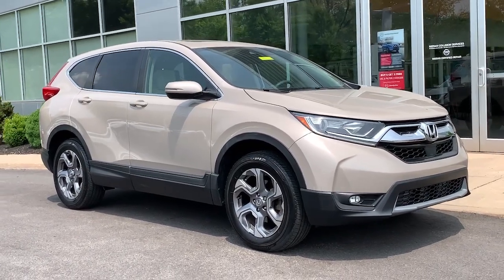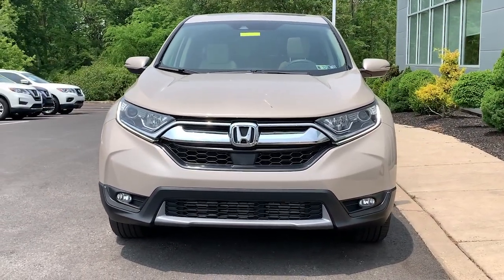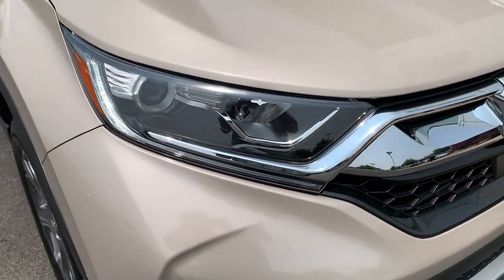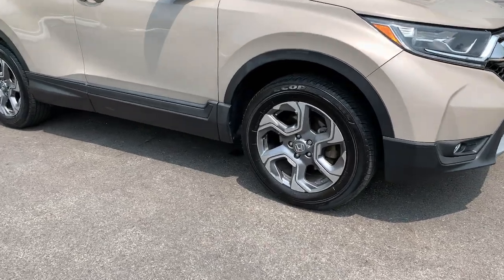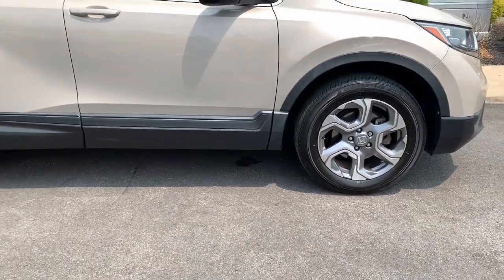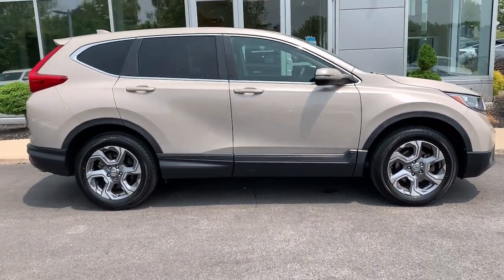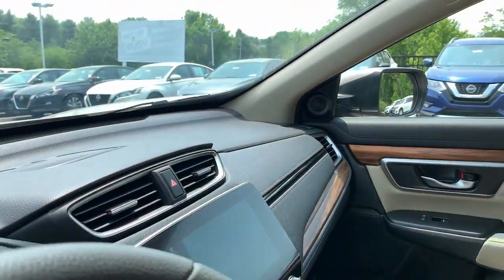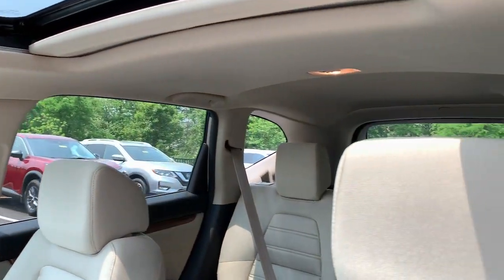2018 Honda CR-V Pottstown, Royersford, Phoenixville, Collegeville, Reading, PA LN1286N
BEIGE Used 2018 Honda CR-V EX available in Pottstown, Pennsylvania at Nissan 422 of Limerick. Servicing the  Royersford, Phoenixville, Collegeville, Reading, PA area.

CR-V EX
2018 Honda CR-V EX - Stock#: LN1286N

Engine: 1.5L I-4 16-Valve DOHC -inc: single-scroll MHI TD03 turbo and internal wastegate|Transmission: Continuously Variable w/Sport Mode|5.64 Axle Ratio|GVWR: 4,695 lbs|Automatic Full-Time All-Wheel|36-Amp/Hr 410CCA Maintenance-Free Battery|Gas-Pressurized Shock Absorbers|Front And Rear Anti-Roll Bars|Electric Power-Assist Speed-Sensing Steering|14 Gal. Fuel Tank|Quasi-Dual Stainless Steel Exhaust|Permanent Locking Hubs|Strut Front Suspension w/Coil Springs|Multi-Link Rear Suspension w/Coil Springs|4-Wheel Disc Brakes w/4-Wheel ABS, Front Vented Discs, Brake Assist, Hill Hold Control and Electric Parking Brake|Tires: P235/60R18 103H All-Season|Steel Spare Wheel|Compact Spare Tire Mounted Inside Under Cargo|Clearcoat Paint|Express Open/Close Sliding And Tilting Glass 1st Row Sunroof w/Sunshade|Body-Colored Front Bumper w/Black Rub Strip/Fascia Accent and Metal-Look Bumper Insert|Black Rear Bumper w/Metal-Look Rub Strip/Fascia Accent|Black Bodyside Cladding and Black Wheel Well Trim|Chrome Side Windows Trim and Black Front Windshield Trim|Body-Colored Door Handles|Body-Colored Power Heated Side Mirrors w/Convex Spotter, Manual Folding and Turn Signal Indicator|Fixed Rear Window w/Fixed Interval Wiper, Heated Wiper Park and Defroster|Deep Tinted Glass|Speed Sensitive Variable Intermittent Wipers|Fully Galvanized Steel Panels|Lip Spoiler|Chrome grille|Liftgate Rear Cargo Access|LED Brakelights|Auto On/Off Projector Beam Halogen Daytime Running Auto High-Beam Headlamps w/Delay-Off|Front Fog Lamps|Headlights-Automatic Highbeams|Radio: AM/FM Audio System w/6 Speakers -inc: 180-Watts, 7 display w/high-resolution WVGA (800x480) electrostatic touch-screen, customizable feature settings, Bluetooth streaming audio and HandsFreeLink, Pandora compatibility, Radio Data System (RDS), Speed-Sensitive Volume Control (SVC), USB audio interface w/1.0-amp port in center console, USB smartphone/audio interface w/1.5-amp port in center console, 12-volt power outlets (front and center console), HondaLink, Apple CarPlay/Android Auto, Si|Radio w/Seek-Scan, Clock and Steering Wheel Controls|Audio Theft Deterrent|Integrated Roof Antenna|2 LCD Monitors In The Front|Heated Front Bucket Seats -inc: drivers seat w/12-way power adjustment, including 4-way power lumbar support|Driver Seat|4-Way Passenger Seat -inc: Manual Recline and Fore/Aft Movement|60-40 Folding Split-Bench Front Facing Manual Reclining Fold Forward Seatback Rear Seat|Manual Tilt/Telescoping Steering Column|Front Cupholder|Rear Cupholder|Compass|Valet Function|Remote Releases -Inc: Mechanical Fuel|Cruise Control w/Steering Wheel Controls|Distance Pacing w/Traffic Stop-Go|HVAC -inc: Underseat Ducts and Console Ducts|Dual Zone Front Automatic Air Conditioning|Locking glove box|Driver foot rest|Full Cloth Headliner|Cloth Door Trim Insert|Urethane Gear Shifter Material|Interior Trim -inc: Simulated Wood Instrument Panel Insert, Simulated Wood Door Panel Insert, Metal-Look Console Insert and Chrome/Metal-Look Interior Accents|Day-Night Rearview Mirror|Driver And Passenger Visor Vanity Mirrors w/Driver And Passenger Illumination|Full Floor Console w/Covered Storage, Mini Overhead Console w/Storage and Conversation Mirror|Front Map Lights|Fade-To-Off Interior Lighting|Carpet Floor Trim|Cargo Area Concealed Storage|Roll-Up Cargo Cover|Cargo Space Lights|Driver / Passenger And Rear Door Bins|Delayed Accessory Power|Driver Information Center|Outside Temp Gauge|Digital Appearance|Seats w/Cloth Back Material|Manual Adjustable Front Head Restraints and Manual Adjustable Rear Head Restraints|Sliding Front Center Armrest and Rear Center Armrest|1 Seatback Storage Pocket|Immobilizer|Perimeter Alarm|Air Filtration|Side Impact Beams|Dual Stage Driver And Passenger Seat-Mounted Side Airbags|Blind Spot Information (BSI) System Blind Spot|Collision Mitigation Braking System and Rear Cross Traffic Alert|Collision Mitigation-Front|Driver Monitoring-Alert|Low Tire Pressure Warning|Dual Stage Driver And Passenger Front Airbags|Curtain 1st And 2nd Row Airbags|Airbag Occupancy Sensor|Rear child safety locks|Outboard Front Lap And Shoulder Safety Belts -inc: Rear Center 3 Point, Height Adjusters and Pretensioners|Back-Up Camera